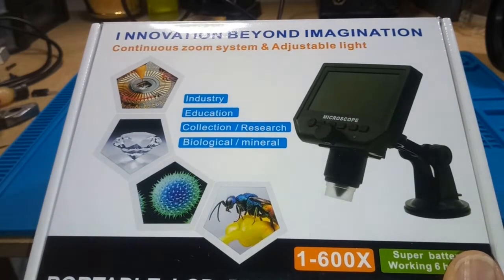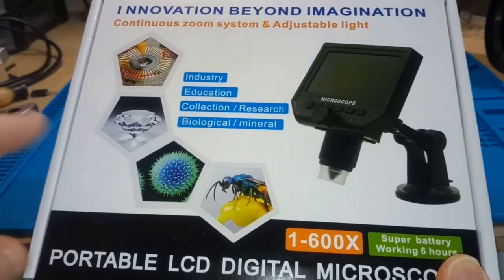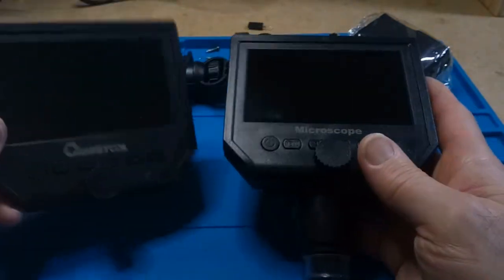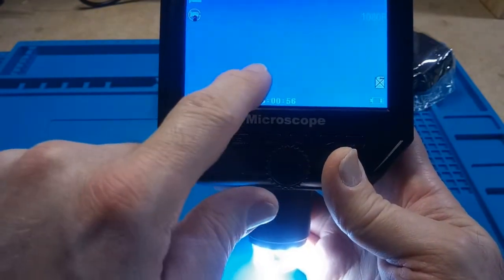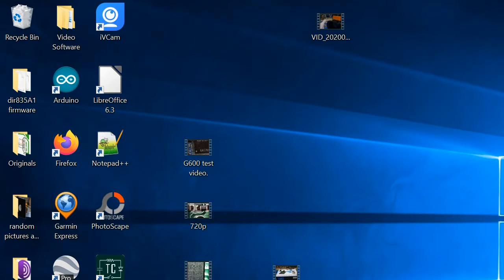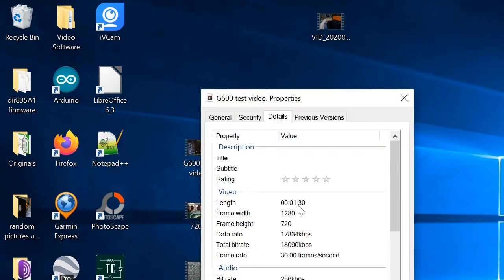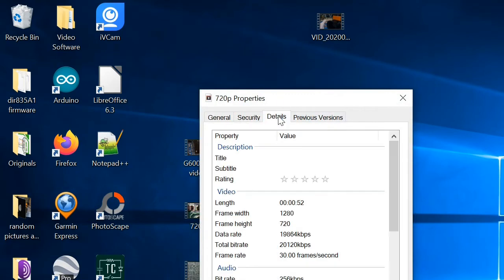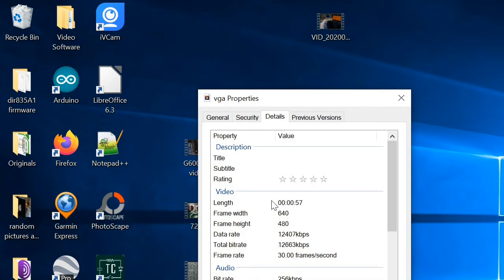Another G600 Microscope And Some More Test Footage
My original Mustool G600 microscope broke after only a year or so of occasional use and because I can't afford to send $150+ for a better microscope that I won't use very often I decided to take a chance on Another G600 Microscope, this time it's unbranded and bought on Amazon. Here is  Some More Test Footage but this time I recorded all the resolutions.